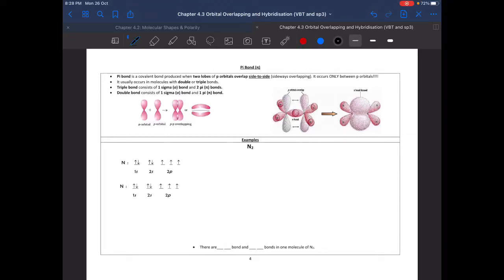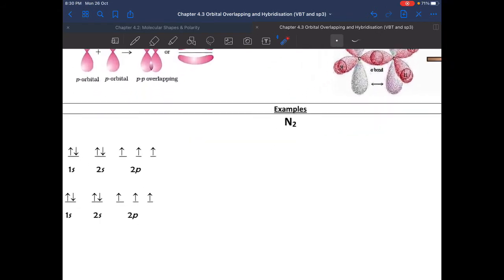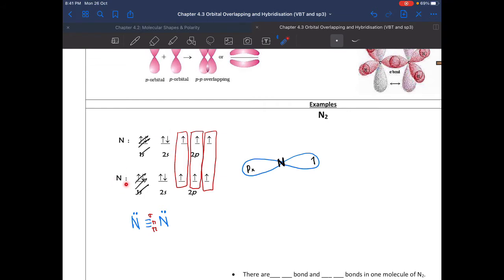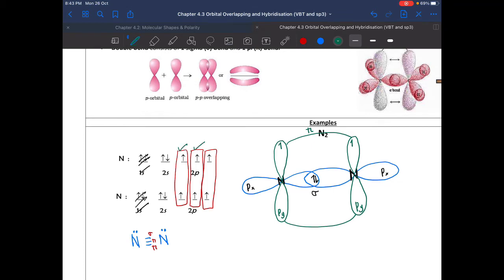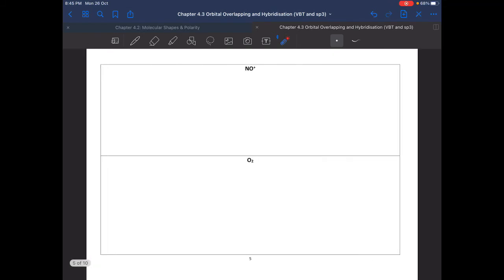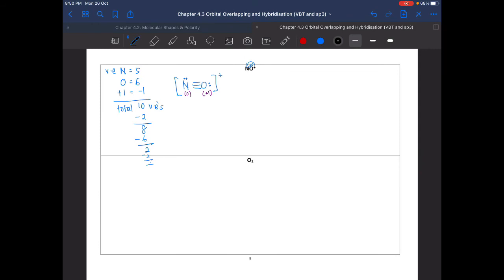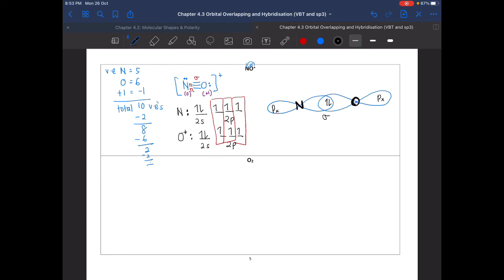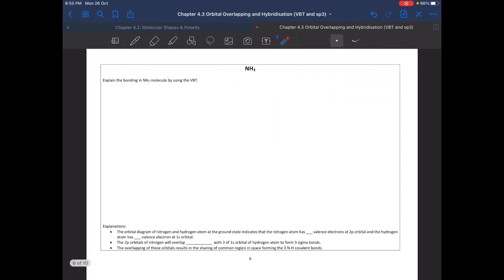Chapter 4.3: Orbital Overlapping (Pi Bond)